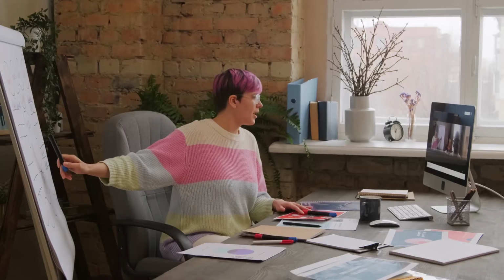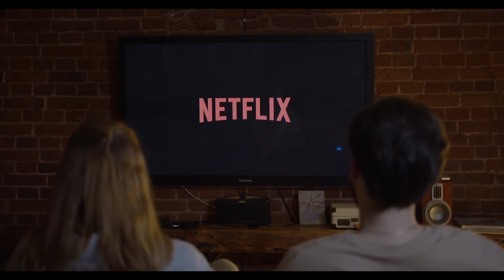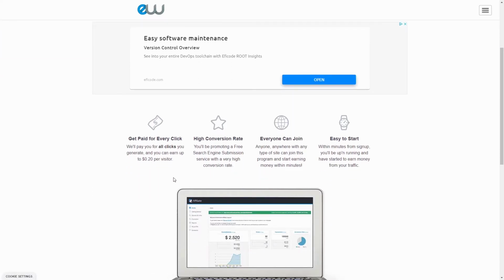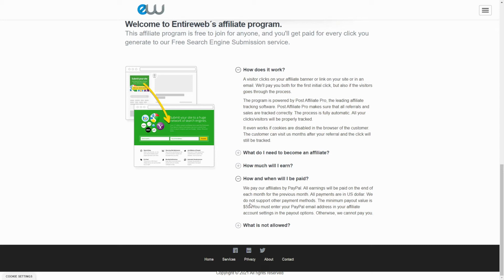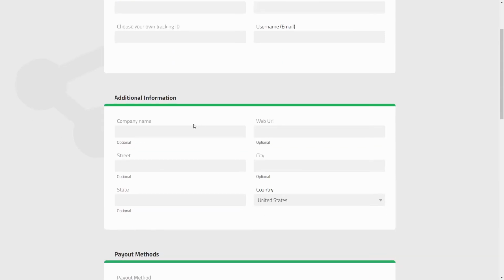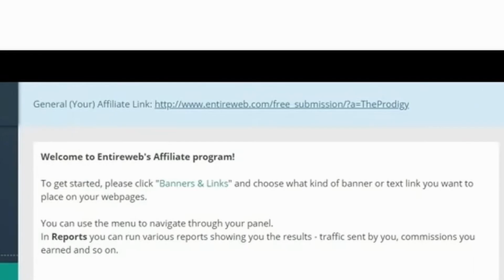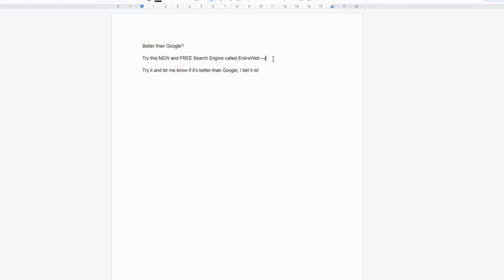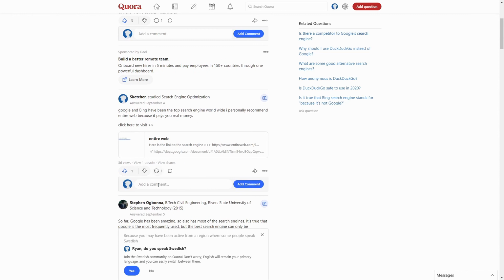Get Paid Money For Every Click (Make Money Online 2021)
In this video I’ll show you how to earn free paypal money on your phone or computer just by clicking! This method works worldwide and can earn you  money if you spend time on the website.

On the Digitalist channel we show you the best online money making tips to help you earn.